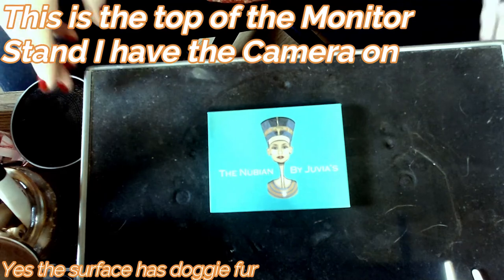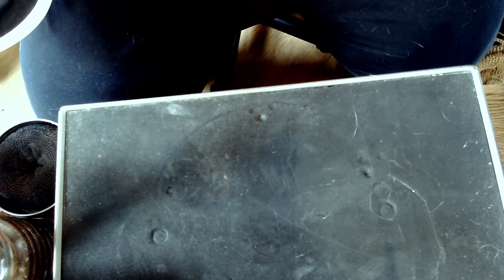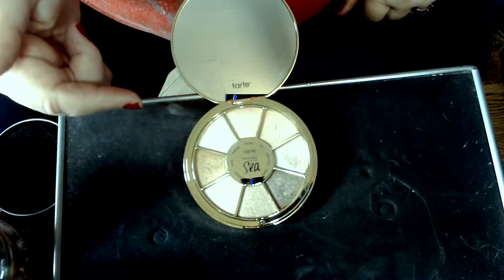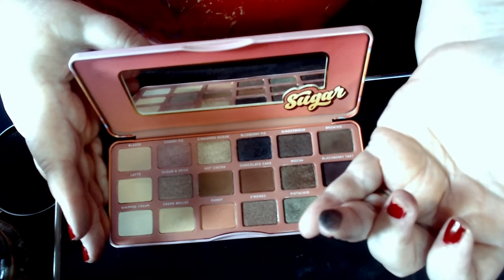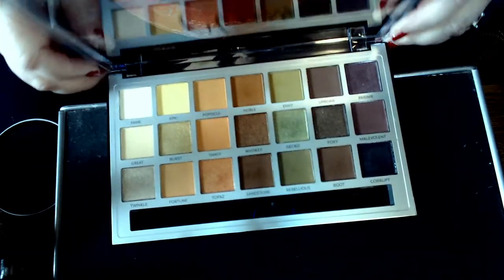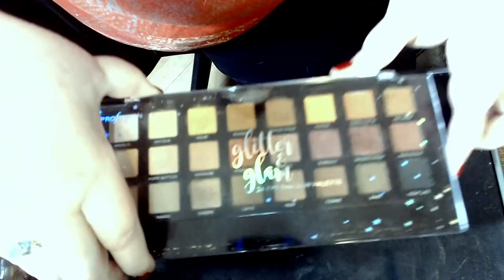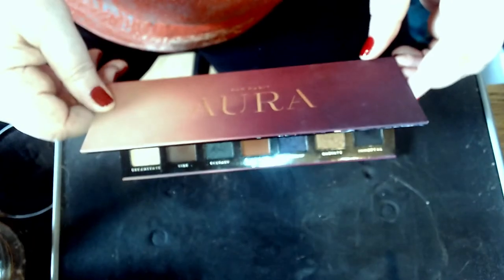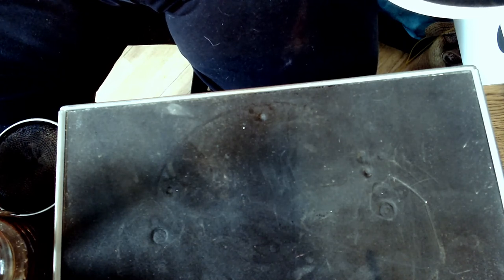My Palette Collection by Request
Budget Makeup, drugstore and other lower cost makeup, thrifting clothing, crafting, opinions (some political), reduced makeup drama.

I am working toward getting my videos CC'd and Translated through Community Involvement. English is already setup

and ME! Wheeeee!
Collabonation! People and content vary by project Our First Project was "Paulina" Participants are listed in the Description. We come together as small creators to lift up, inspire, and celebrate our community. We all belong, we all have worth together and individually.
Me
Three women friends, hanging out together, encouraging and inspiring each other!
Me
Women of "A Certain Age" who don't accept the Conventional Fashion Rules that have governed such women for ages. We love color, we love breaking molds, we love expressing ourselves and not holding back who we really are in how we present to others. Bold, Bright, Not Hiding Our Light!

Aynne